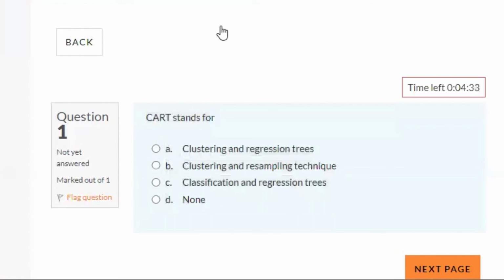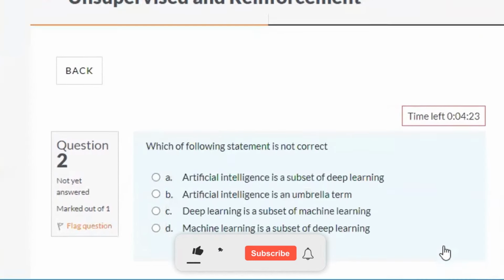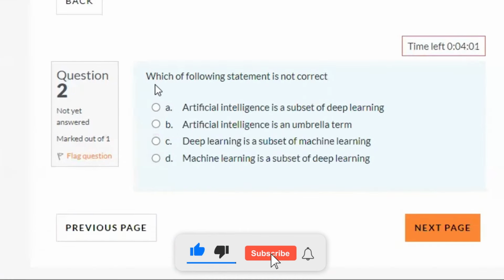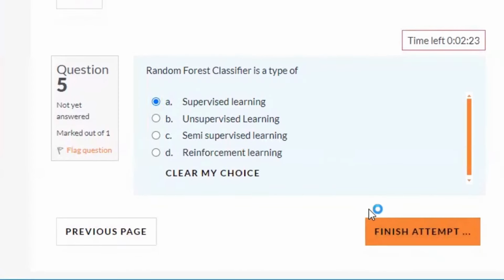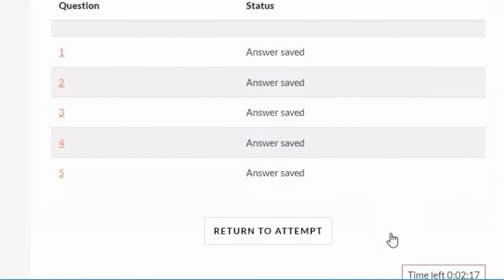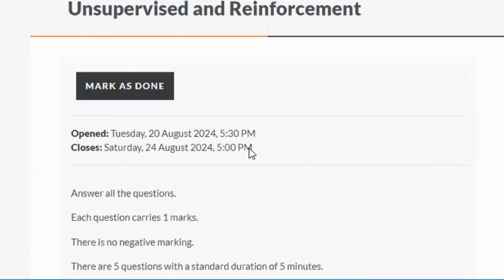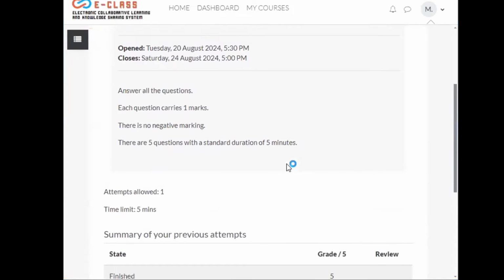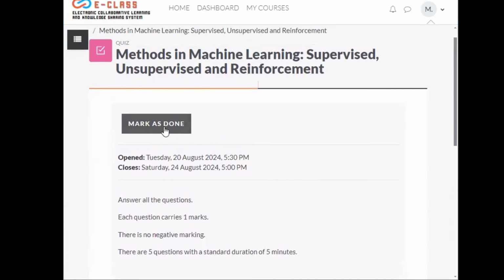ISRO AI ML course 20th august quiz 2 answers 2024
First you watch the lecture of the course provided by ISRO at E-CLASS
Then do the quiz assignment yourself after watching the video. You can confirm your answers here in this channel. 70% attendence is needed to get the course certificate. After each video or quiz you have to press the done button in E-CLASS . The answers may be wrong. I marked the answers according to my opinion so please recheck it. Keep supporting.

©️ No copywrite infringement ©️